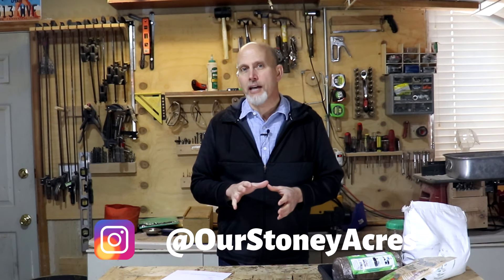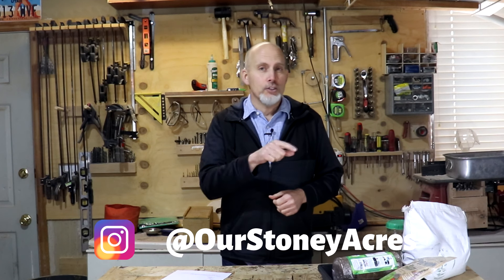14 Seeds You Can Plant Indoors in February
14 Seeds You Can Plant Indoors in February

Today I'm talking about more indoor seed starting.  February has arrived and it is time to get started on growing some seedlings if your last frost date is from mid-April to mid-May.  These 14 seeds you can plant indoors in February will get you started early on this season's vegetable garden!

Get on the waitlist for this year's Seed Starting Workshop.  We are starting February 12, 2024:
Here's a link to the Wall O Waters I talked about in the video:
Chapters
0:00 Introduction
0:55 Frost Dates/Garden Zones
1:45 Leafy Greens
3:07 Brassica Family
4:45 Other Seeds to Start
5:40 Tomatoes for Wall O Waters
8:30 Join the waitlist for the seed-starting workshop

Would you like more of Our Stoney Acres?